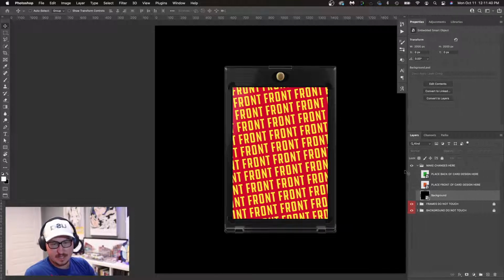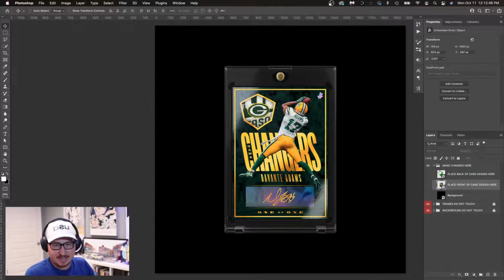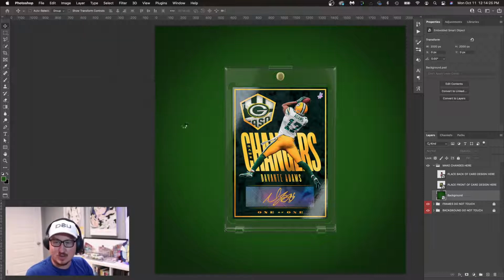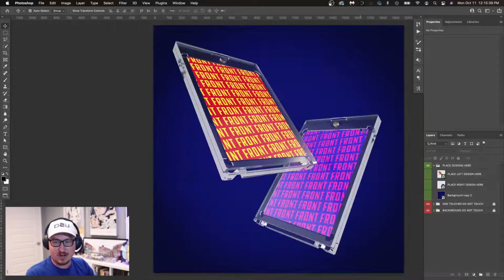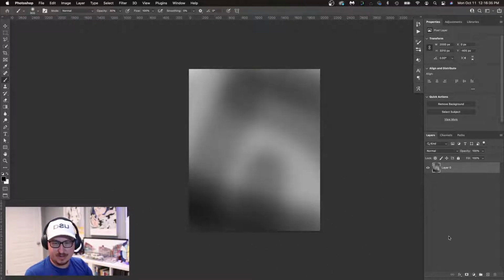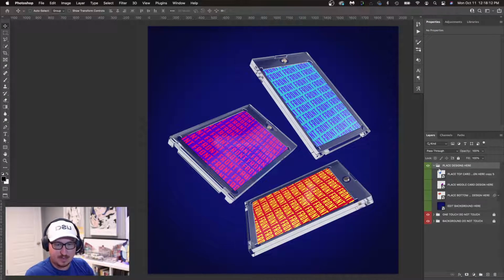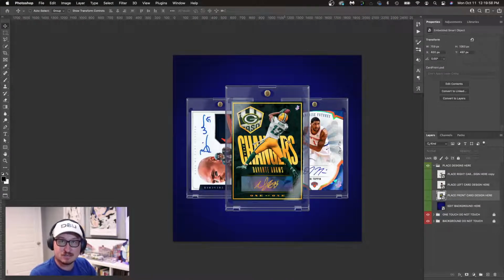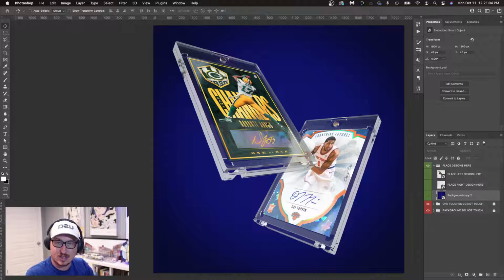How to Put your Sports Card designs into the BJD 3D One Touch Mockups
In this quick video I show you how easy it is to drop in your design into one of my 3D One Touch Mockups.

I show you several different mockups and how to swap out smart objects with your designs inside. I also showcase how to put your designs into the 360 spinning video animation with both front and back and how to export.

If you are interested in these mockups please check them out here!